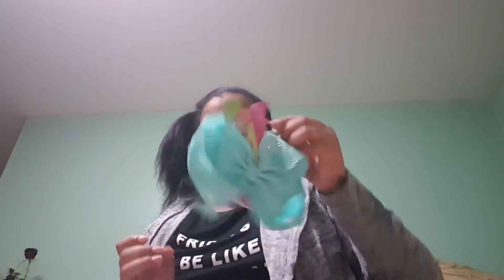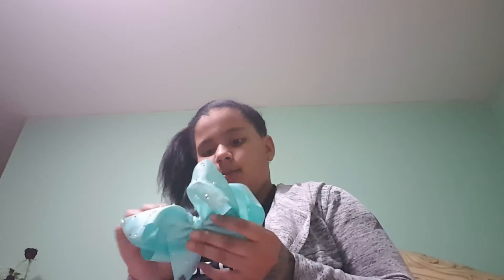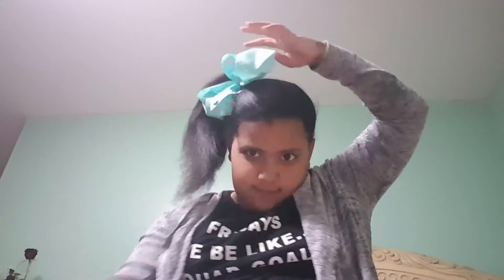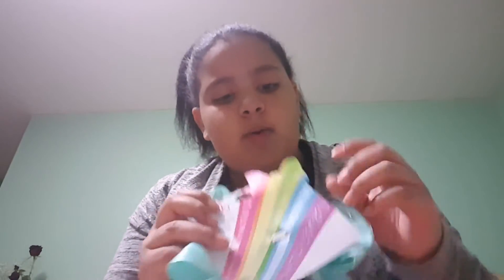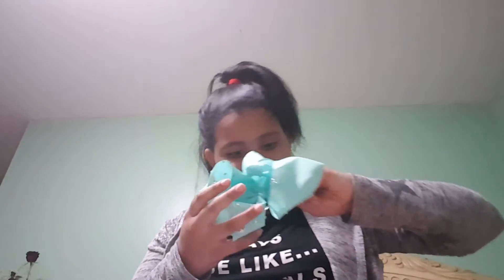Hairstyles for Jojo bow bow